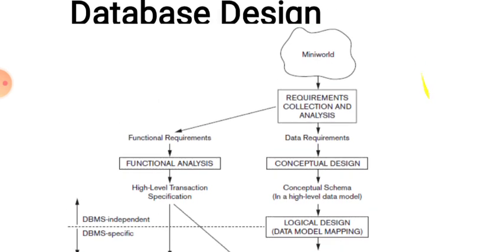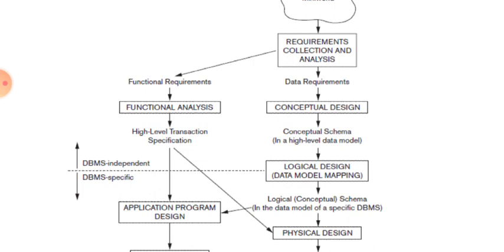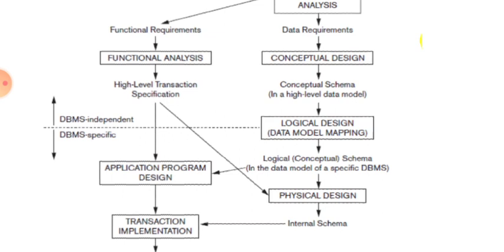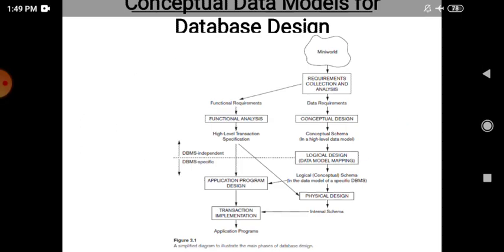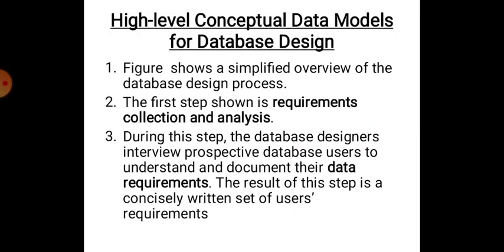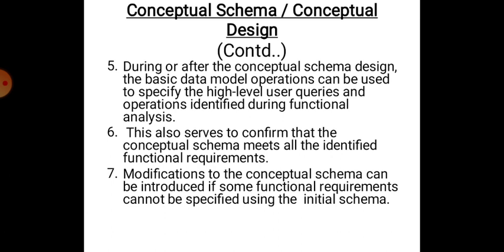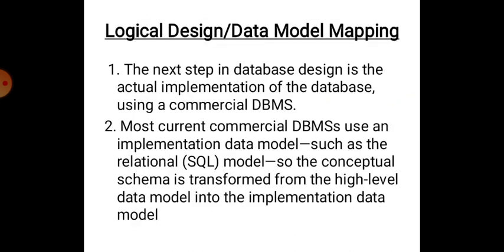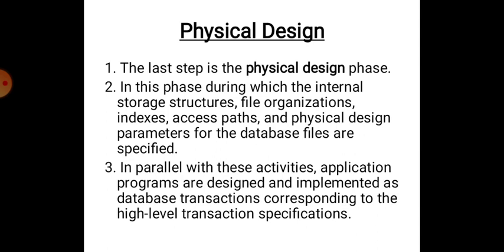DBMSSession 17 3 1 High level Conceptual Data Model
3.1 High-Level Conceptual Data Models for Database Design